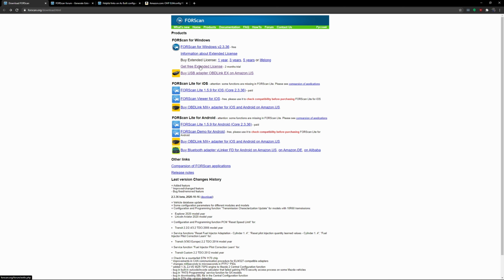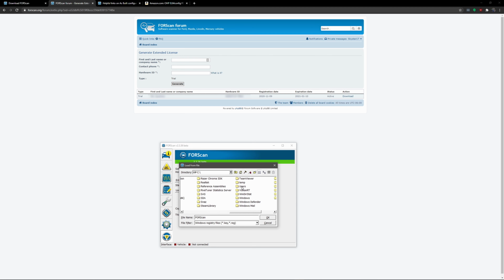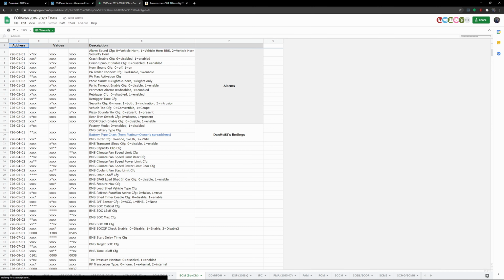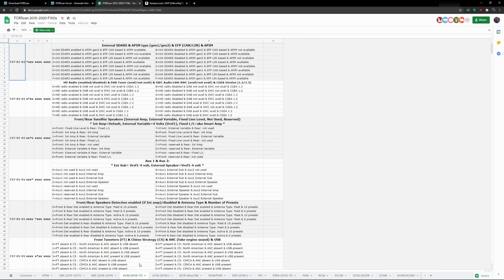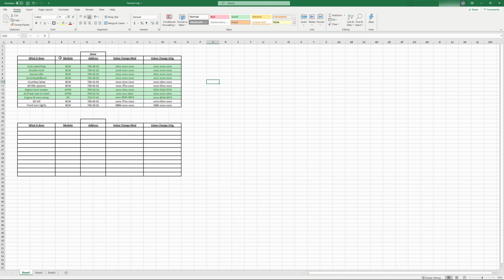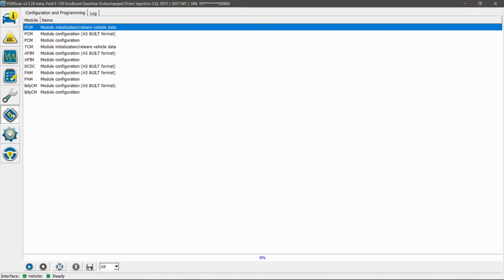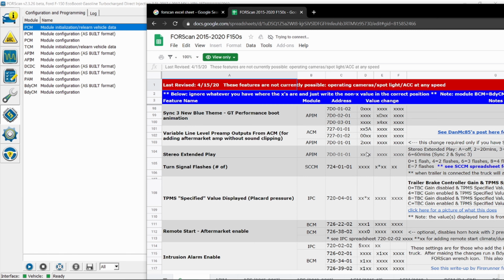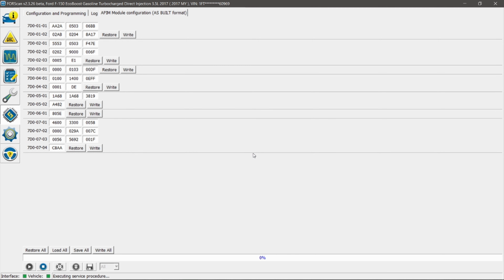Forscan Tutorial Part 1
✔Newest SUB- TheRealTyson  - Thankyou for the support!

⭐ Live stream here on the channel on Sunday and Wednesday nights at 7:30pm CST

⭐ Join me on the Discord to ask questions and or to hangout and meet new people.

⭐ New videos coming to the channel, any ideas are greatly welcome

- Stay Deadly

21 Views - Dec 12, 2022
Im going to show you how to disable Auto Start/Stop and more on your 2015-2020 ford sync vehicle.

On Twitch I stream on Sundays and Wednesdays at 7:30PM CST